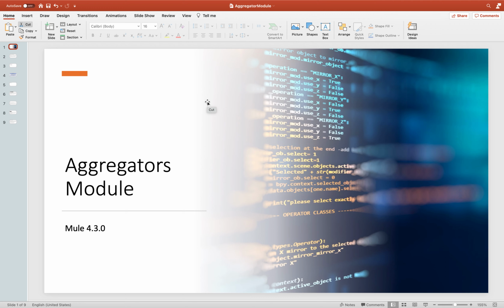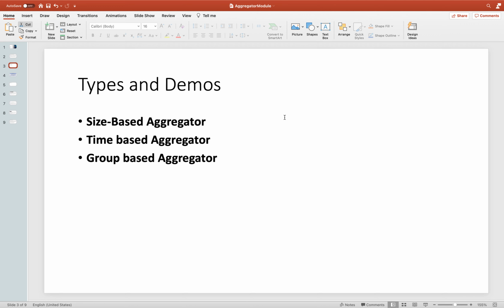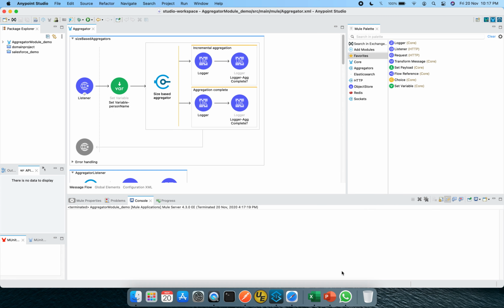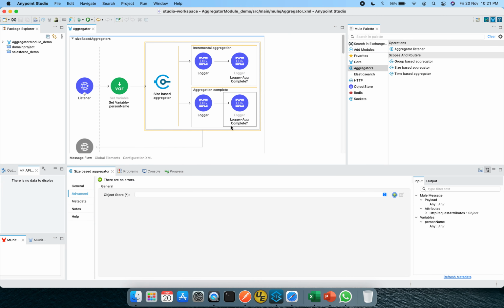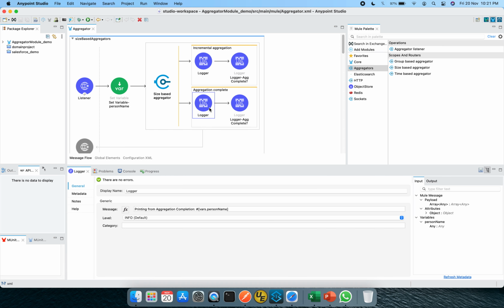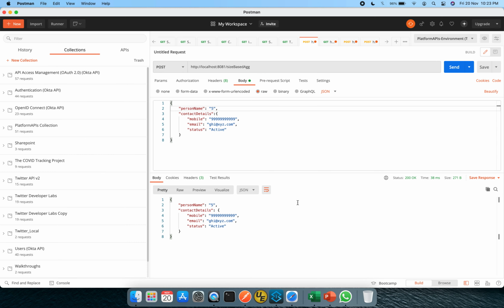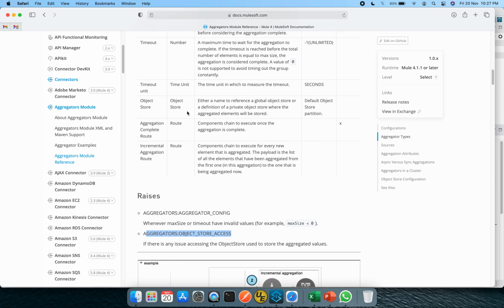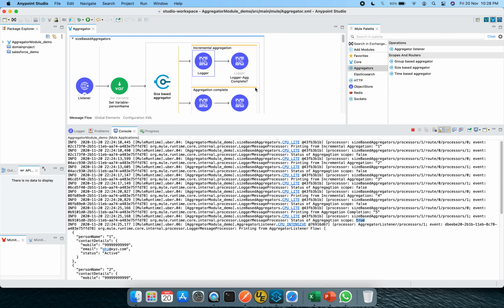Aggregators Concept -1| SizeBased Aggregators | Mule | Mule 4 | Mule 4.3.0 | Anypoint Studio 7.7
First video of Aggregator Module. covers
a) concepts
b) categorization
c) general configuration
d) SIZE based aggregator.